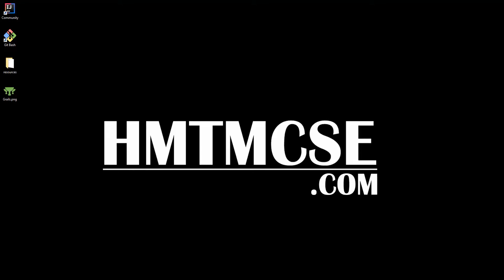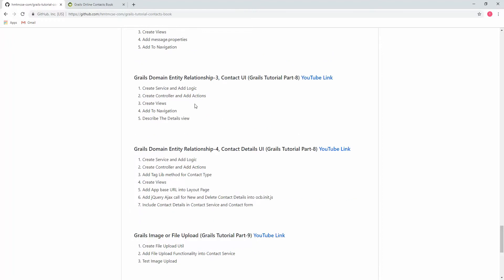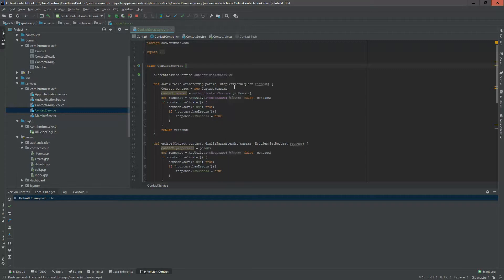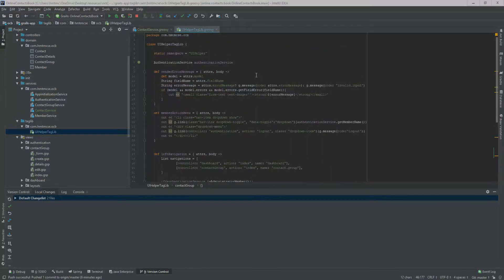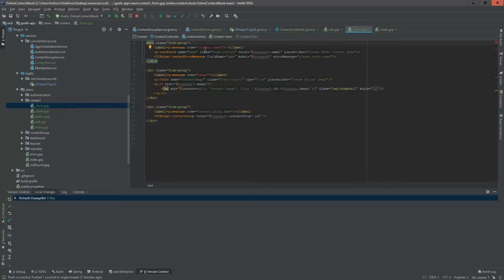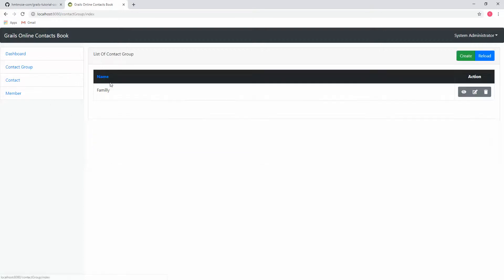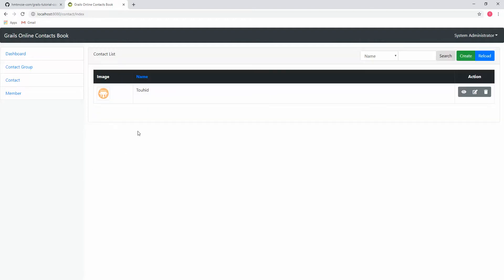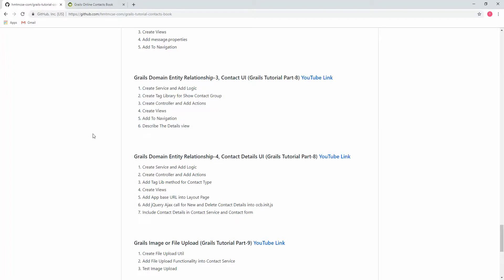Grails Domain Entity Relationship 3, Contact UI, Grails Tutorial Part 8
Overview of Grails Entity Relationship